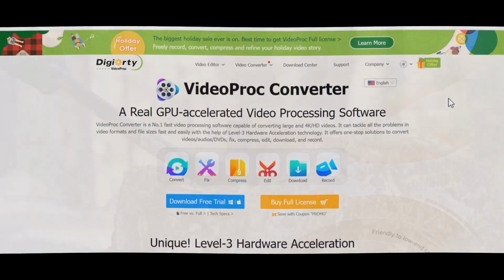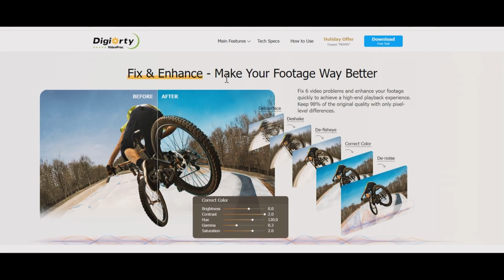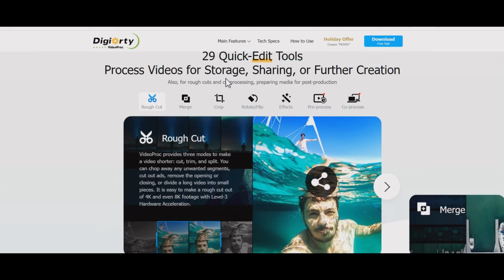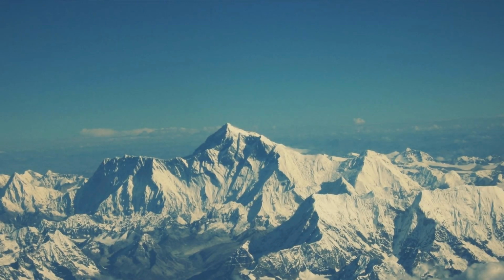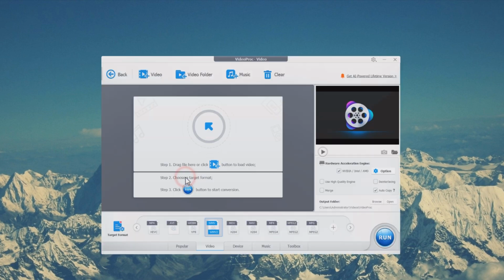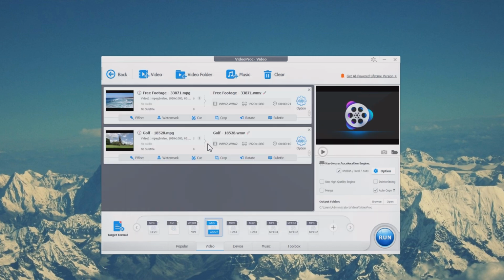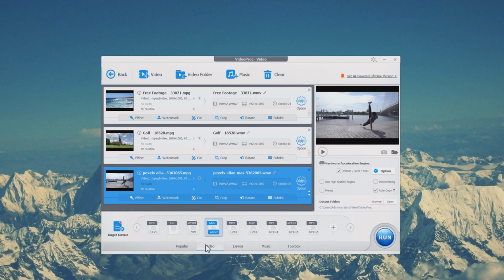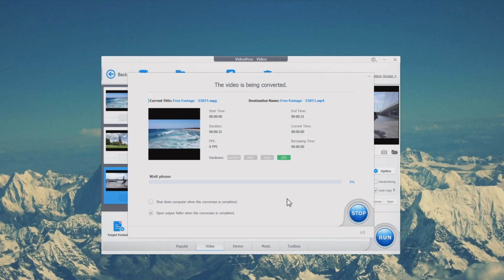How to Convert MPG to MP4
Why would you want to convert your MPG files to MP4? MP4 is more versatile and MP4 files are compatible with various devices, platforms, and media players. Plus, MP4 typically offers better compression without sacrificing quality, making it ideal for online streaming and sharing. In this video, we'll introduce you to VideoProc Converter AI, which supports converting almost all video formats including MPG to MP4.

🎬 TimeStamp
00:00 Intro
00:30 VideoProc Converter AI intro
01:03 Easy steps to convert MPG to MP4

✨ Come and share your thoughts and ideas with us in the comment section!